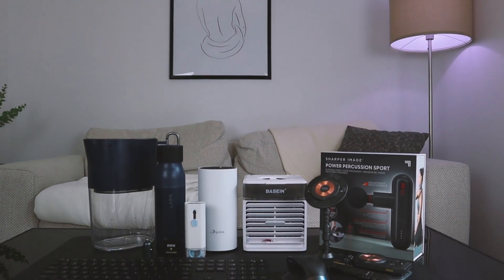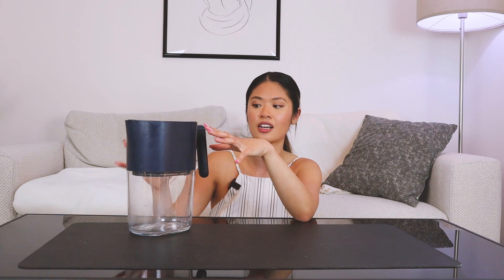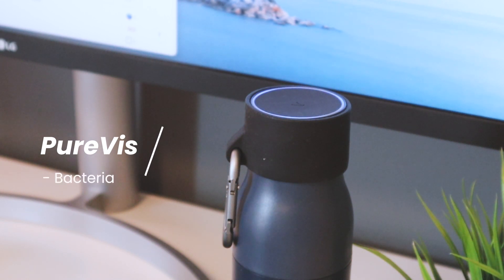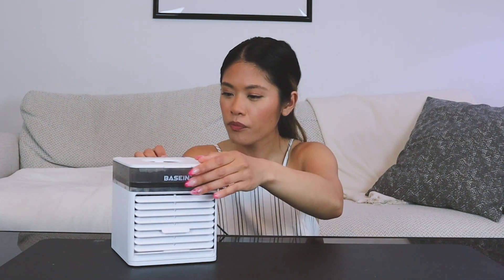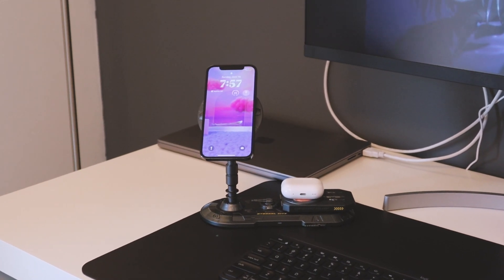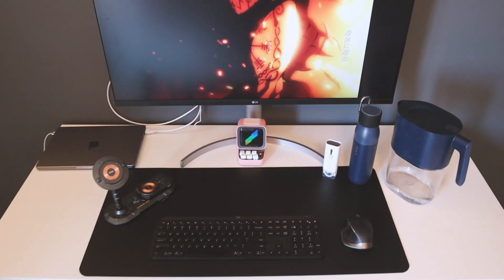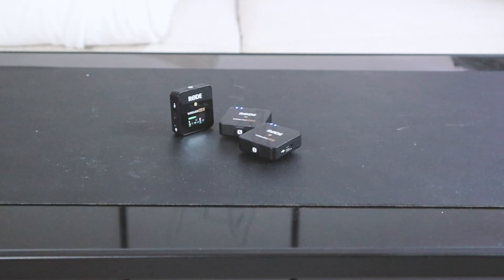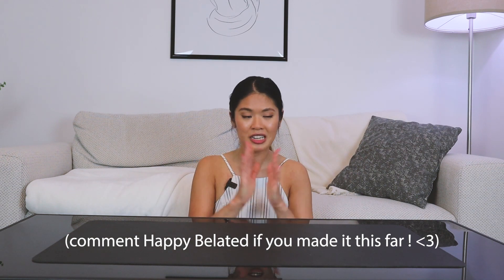10 Tech Gadgets and Accessories You Must Try! - 2023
Hey friends! We have a round-up of exciting tech gadgets and accessories you must check out!! Let me know if you have any of these items or plan to buy them!!

For more details on the AOHi 2 in 1 Charging Stand, c/o this

//Time Stamps:
0:00 - 0:56: Intro
0:57 - 2:24: LARQ Pitcher
2:25 - 2:56: LARQ Water Bottle
2:57 - 4:24: Sharper Image Power Massager
4:25 - 5:33: Portable AC
5:34 - 7:55: AOHi 2 in 1 Charging Stand
7:56 - 10:00: MX Keys + Mouse
10:01 - 12:16: TP-Link Mesh
12:17 - 13:23: Divoom Ditoo
13:24 - 15:10: Rode Mics
15:11 - 16:07: Ankr Car Charger
16:08 - 17:00: Outro + 7K Subs

// Products Used (US)
Camera Equipment:

Products Used (CAD):
Camera Equipment
Canon EOS M50
Rode Microphones Wireless GO Dual Channel

Desk Setup Products:
LG 34-inch Monitor
Logitech MX Keys
Logitech MX Master Mouse
Philips Hue Light Bulbs